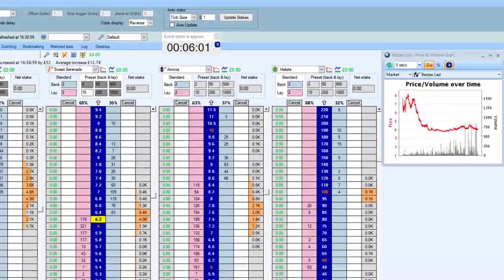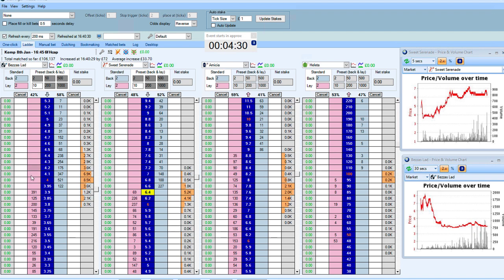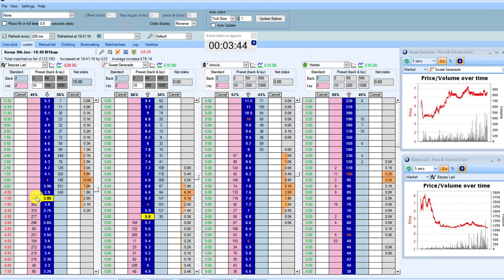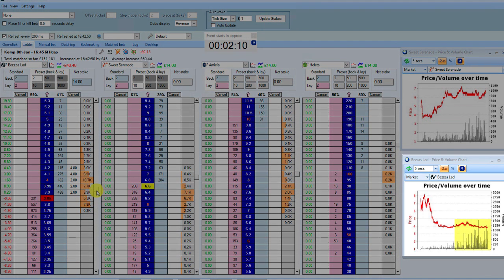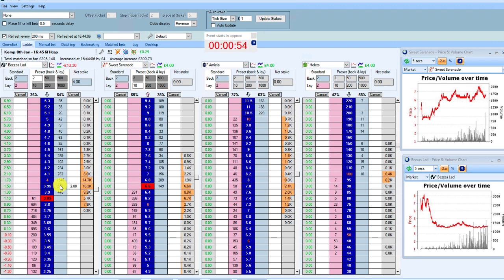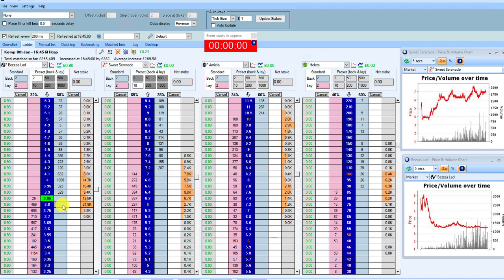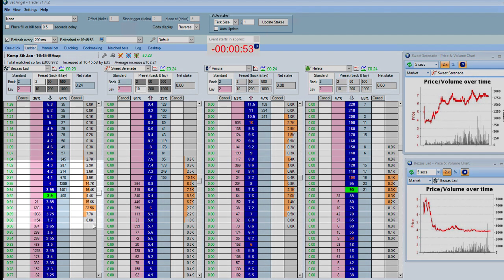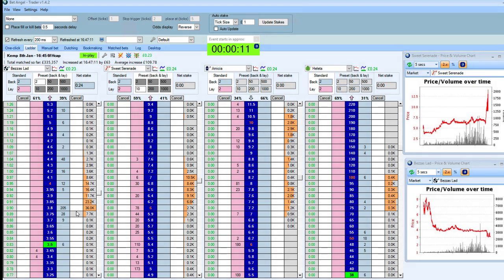Betfair trading | A simple trade explained in depth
Here is a Betfair trade that I did recently while tutoring somebody. It's not a very big trade, it's tiny actually.

But that's not important, what is more important is the description I am giving as the trade is underway. I'm carefully pointing out key aspects in the market and showing the detail.

That includes an entry point, an exit point and managing the trade with open positions.

This Betfair trading at quite a small level. But it would be perfectly possible to use larger stakes on this trade, but I'm leaving that decision up to the person who is trading. I'm just guiding them in and out of the market.